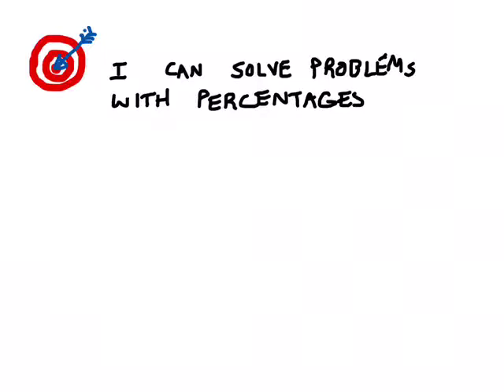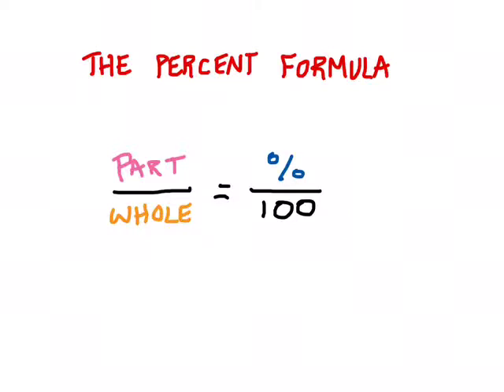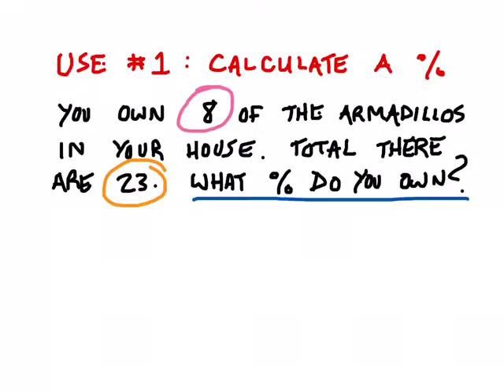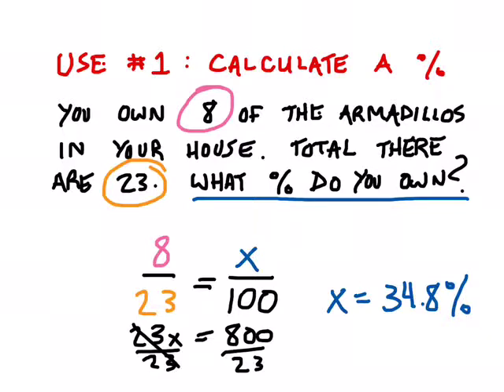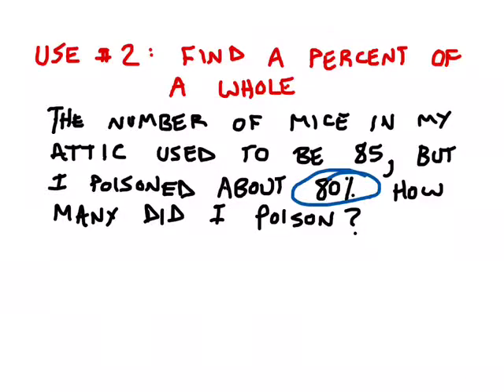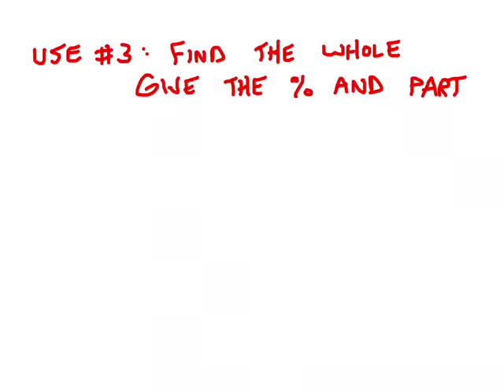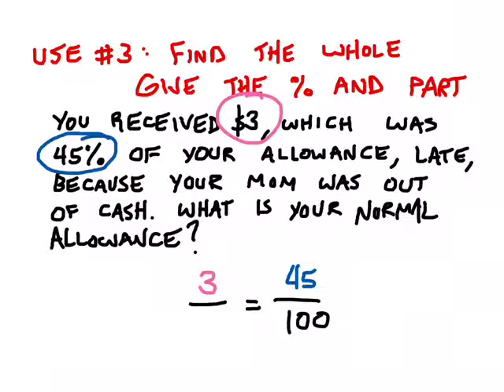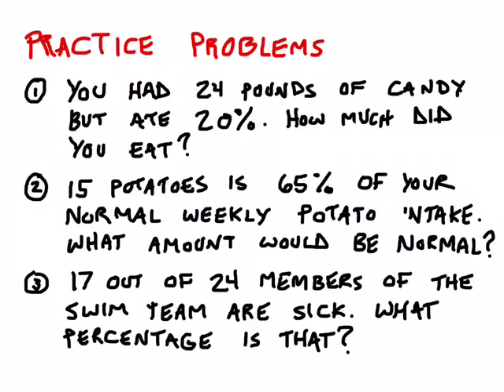Percent Problems Video Lesson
Video lesson on how to solve word problems involving percents.